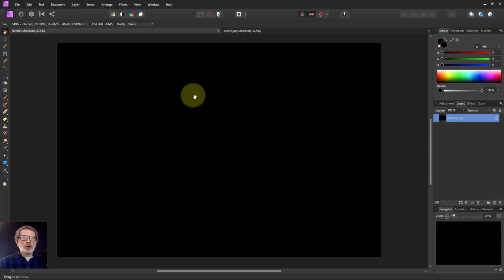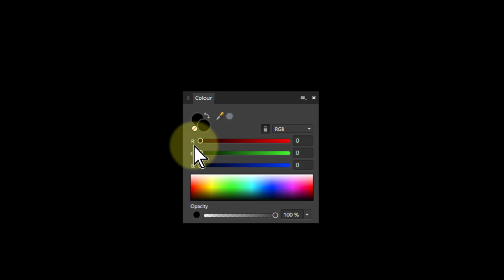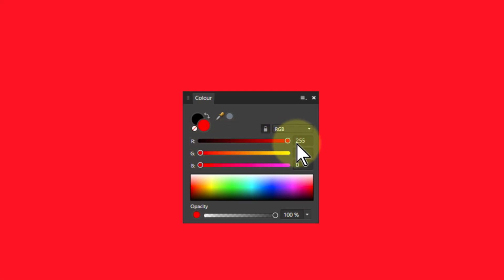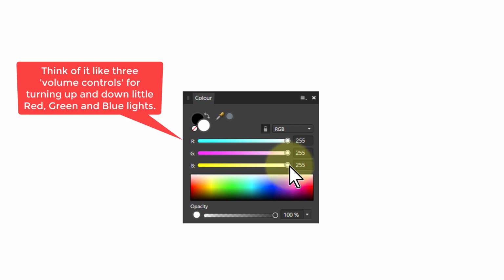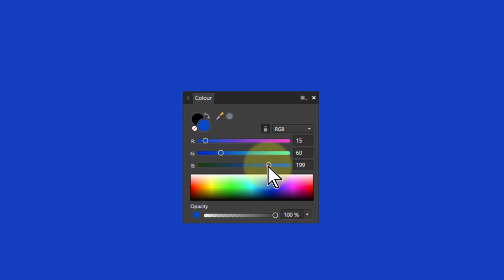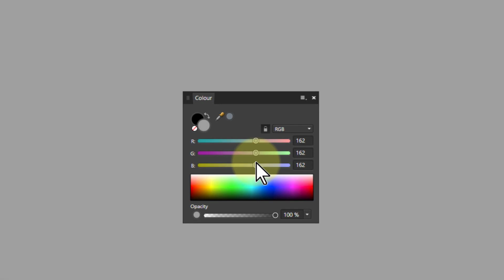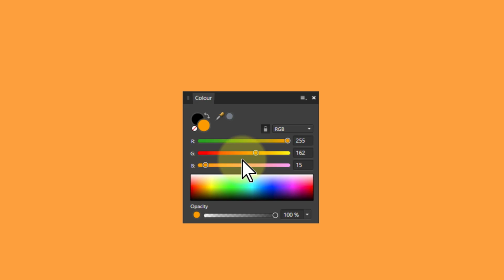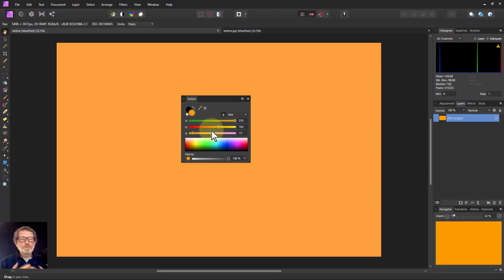Absolute Beginner's Course in Affinity Photo: Episode 3: A Little Bit About Colour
In our series for absolute beginners, we need to pause for a moment to have a peek at some of the interesting things about colour that we will need in the episodes ahead. Don't worry, this is not a treatise on colour theory! It's just a bit about Reds, Greens and Blues and how they work.

You can find the photo file used in this episode

The web page for this video is here (with links to related videos)